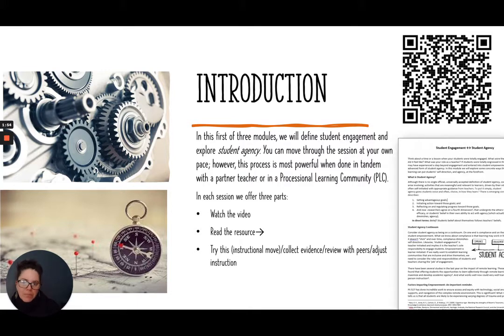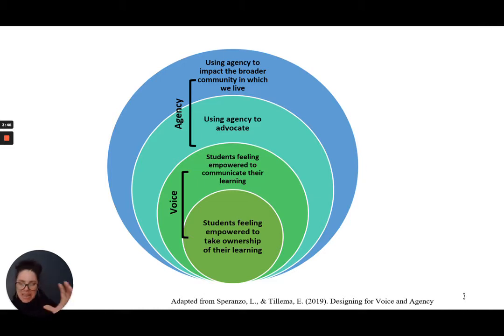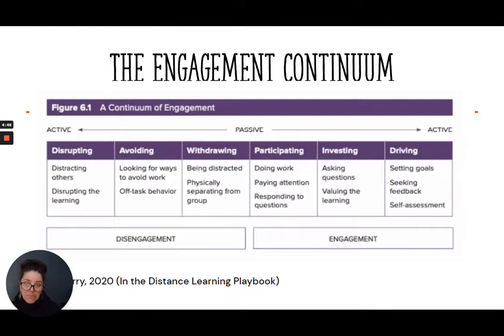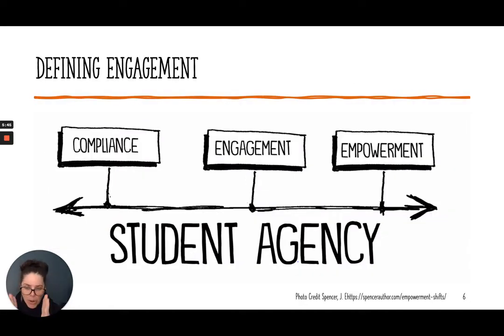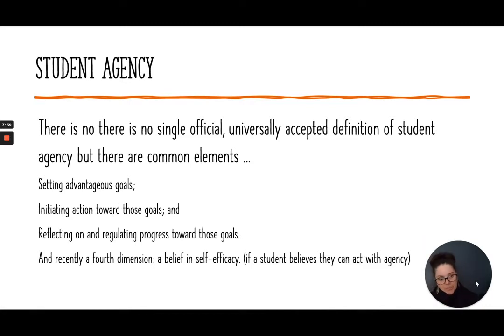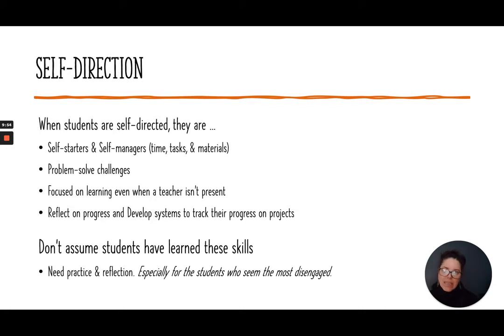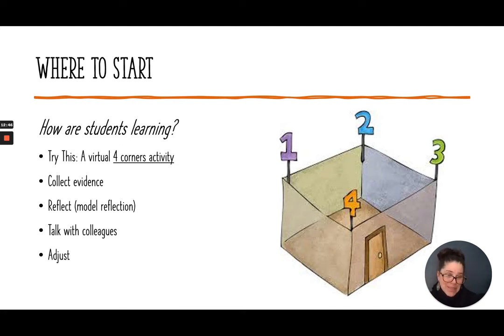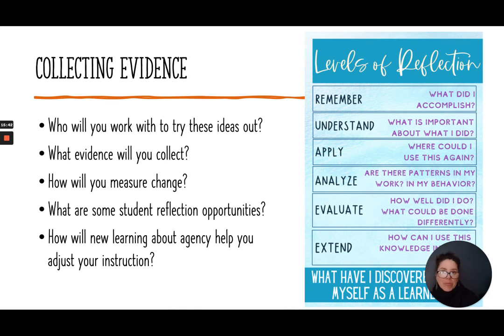Module 1 Defining Student Engagement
In Module 1 Defining Student Engagement, we have included this on-demand video and a short corresponding resource. This module has been tailored to advance your vision for student agency in the remote setting by connecting student voice in a practical, engaging way to build up ownership in order to increase academic discourse. We start with remote setting classroom "jobs" as an entry point to inspire new ways to increase voice/choice in a shared classroom community. We encourage you to work with a partner or team to try out, gather evidence, analyze, reflect, and adjust.